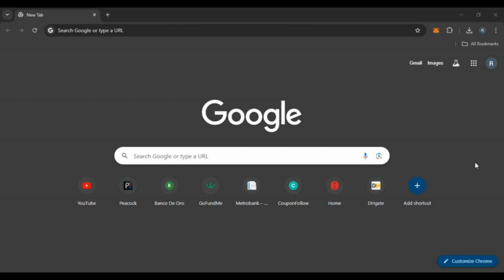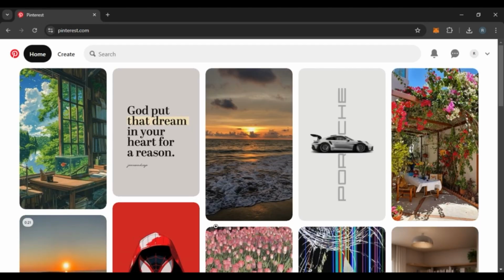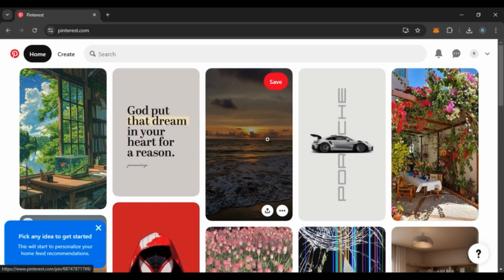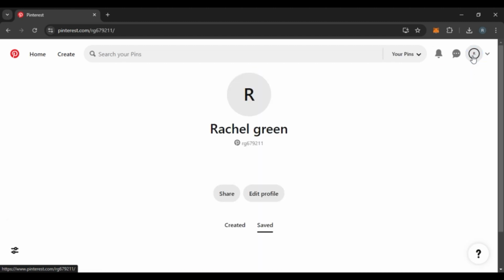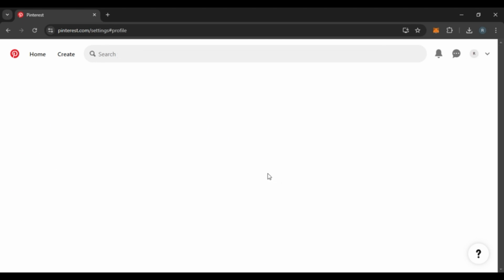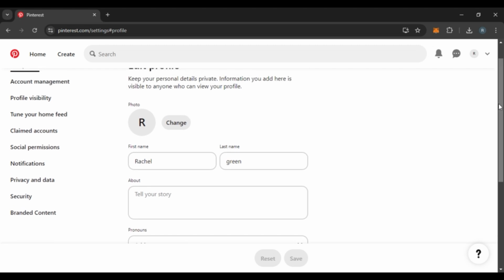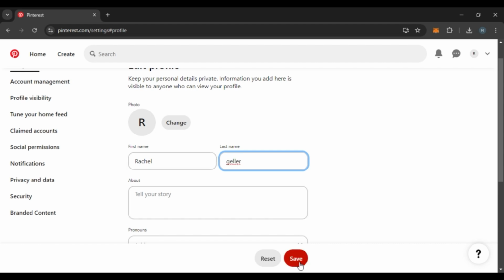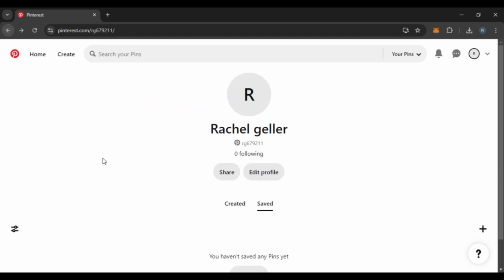How To Change Surname On Pinterest 2024 | Update Your Last Name On Pinterest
In this video, we will guide you through the steps to change your surname on Pinterest in 2024. Learn how to easily update your profile with a new last name using the Pinterest app or website. Whether you're rebranding your account or updating personal information, this tutorial will walk you through the process of editing your profile and saving the changes.